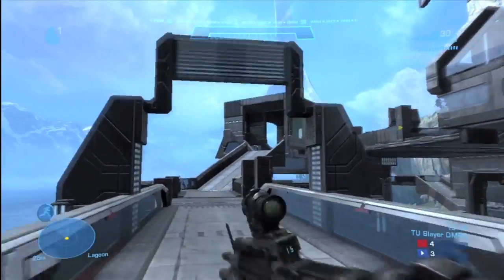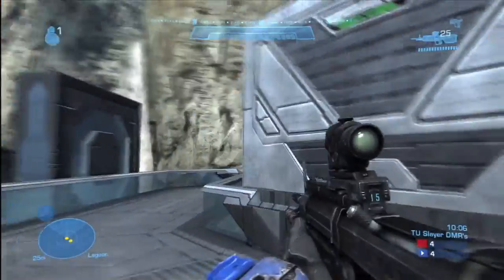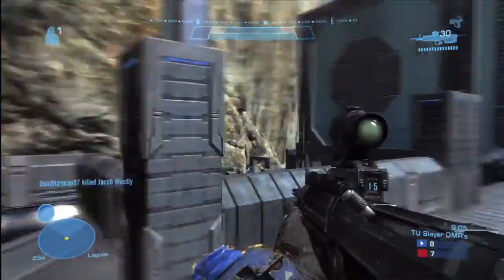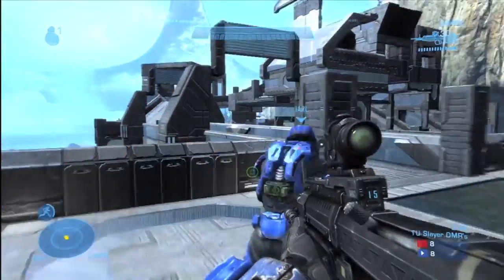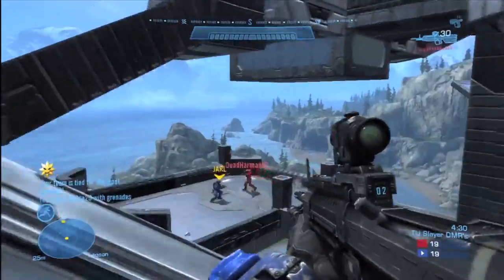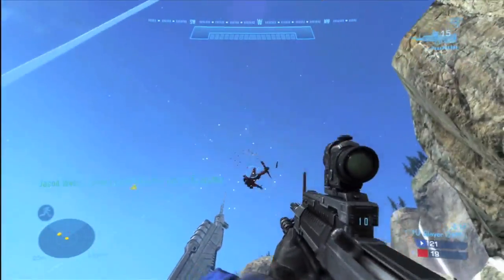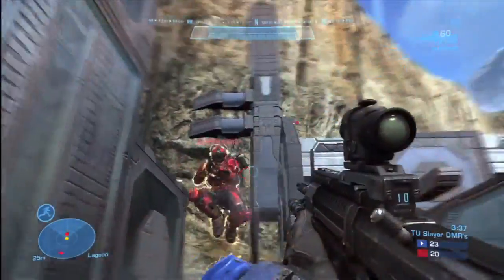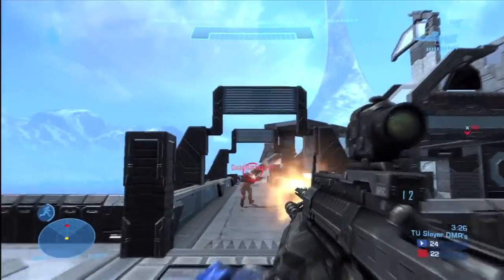Halo Reach: Strategy Tips For Noobs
Thanks to TheBearEntertainment for the Gameplay